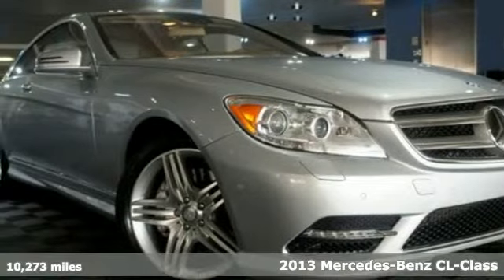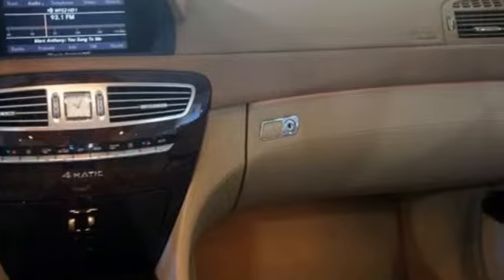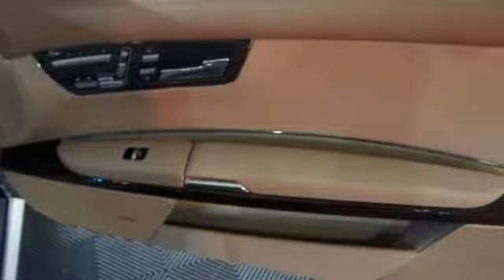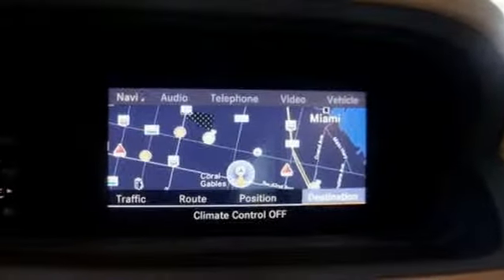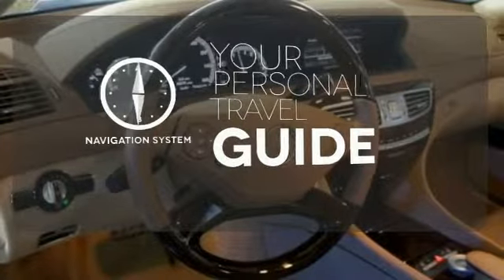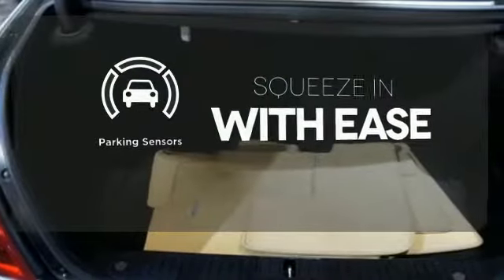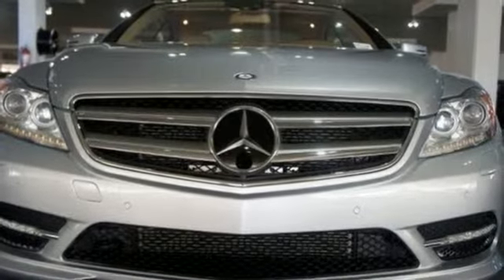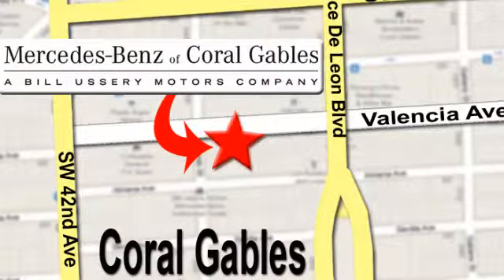Certified 2013 Mercedes-Benz CL-Class Miami FL Coral Gables, FL R5110 - SOLD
Year: 2013
Make: Mercedes-Benz
Model: CL-Class
Trim: CL550
Engine: 8 Cyl. 4.6L
Transmission: Automatic
Color: Diamond Silver
Interior: Beige
Mileage: 10273
Stock #: R5110
VIN: WDDEJ9EB0DA030722

Address:
272 Valencia Ave